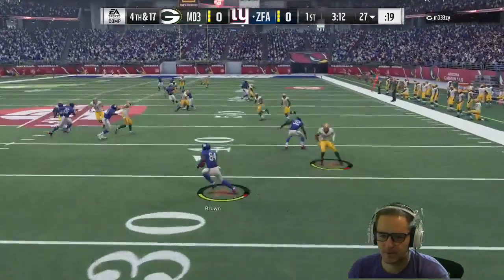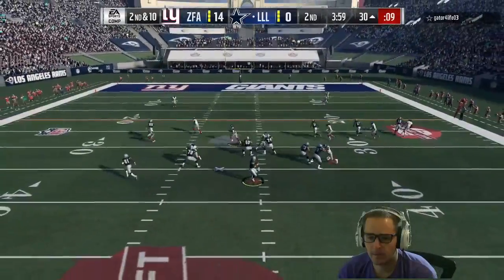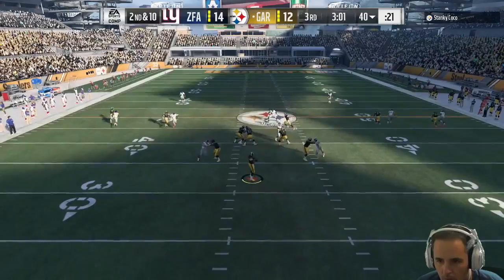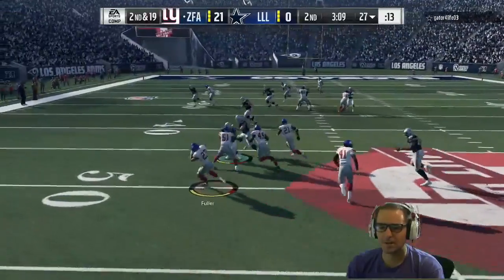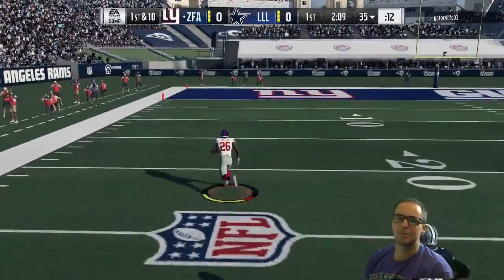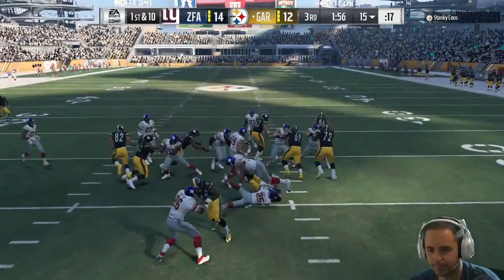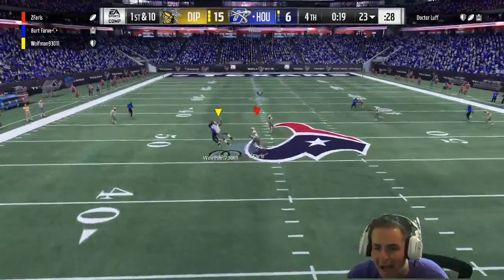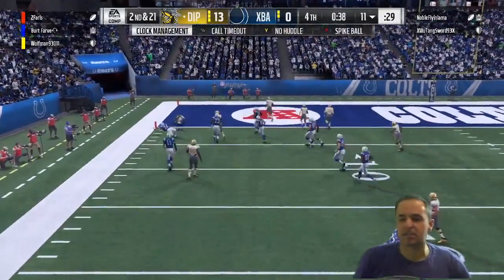Don't Make These Madden 18 Mistakes!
Madden 18 Gameplay Mistakes In Online Ranked, Are you losing games and don't know why? Here are top 5 common mistakes new players make in MUT and in online games.